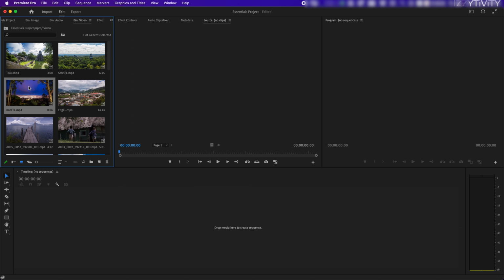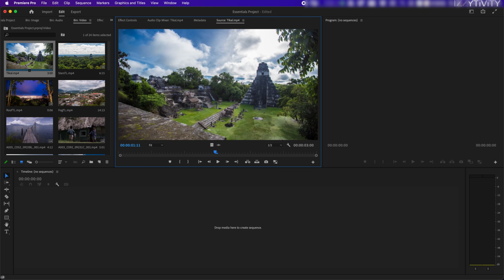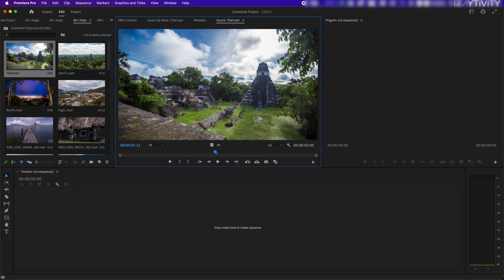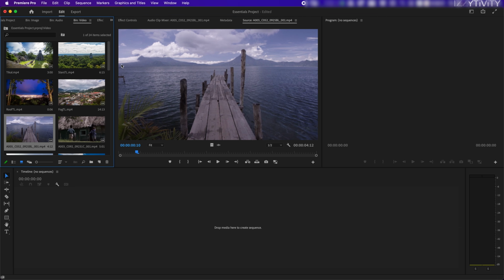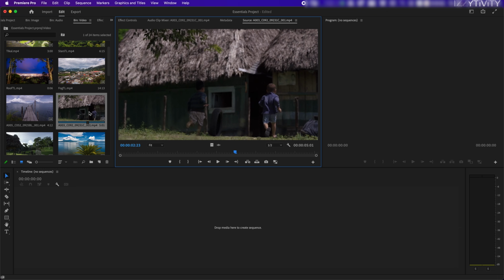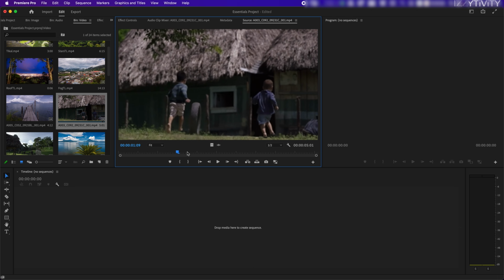6.1_Previewing and Selecting Clips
Premiere Pro Essential Training with Izzy